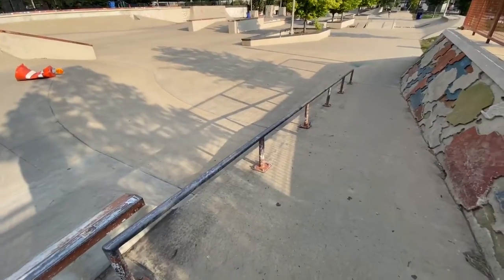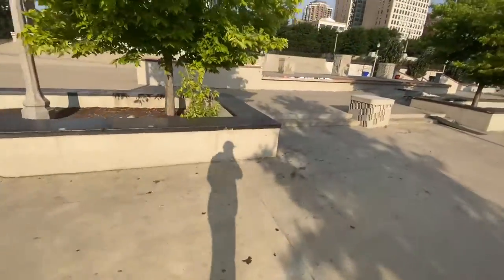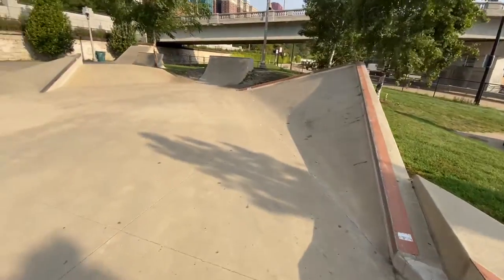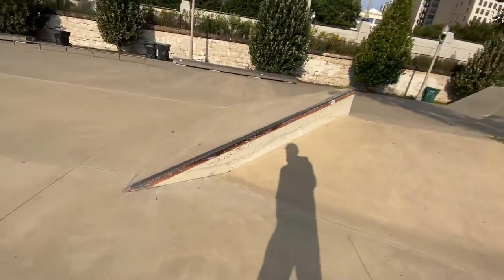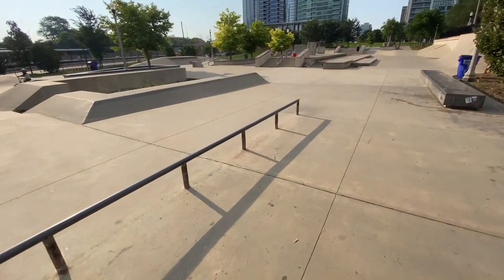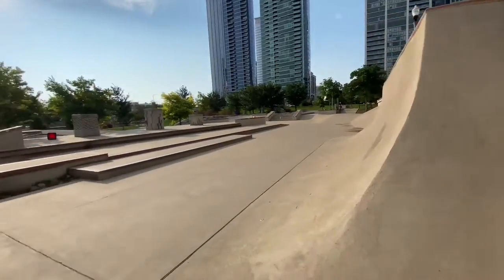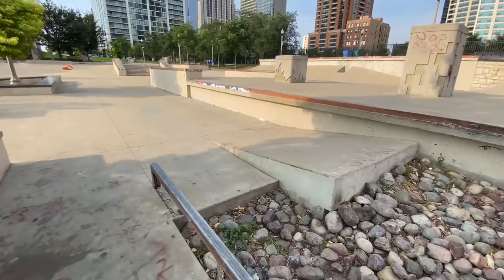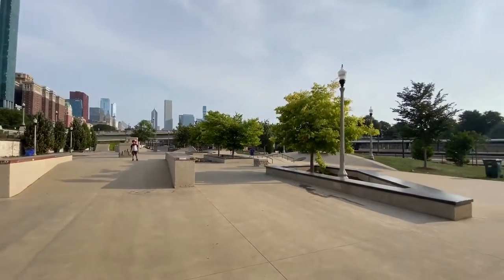Grant Park Skate Plaza, Chicago, Illinois | Skatepark Tour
Chicago’s Grant Park Skate Plaza provides a world-class location for skateboarding in the heart of downtown. Located next to the museum campus and Soldier Field, the skatepark features a number of challenging obstacles to skate. If you’re in the city, you should definitely check it out.